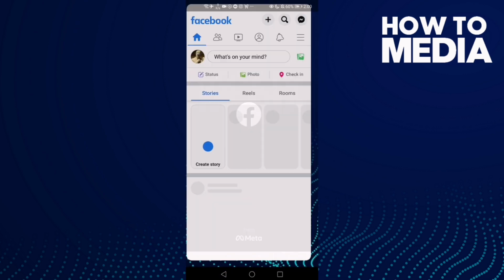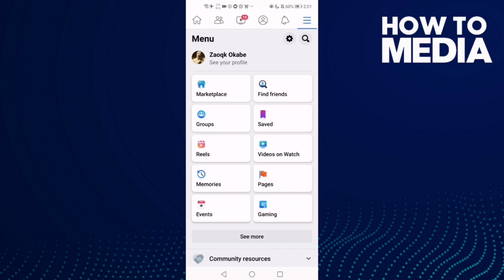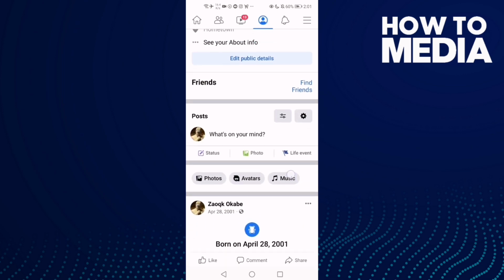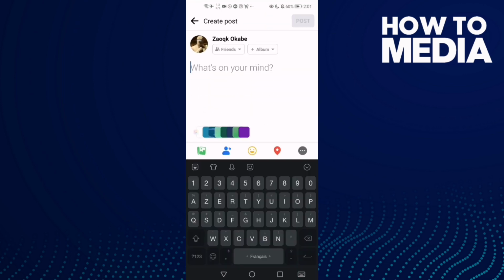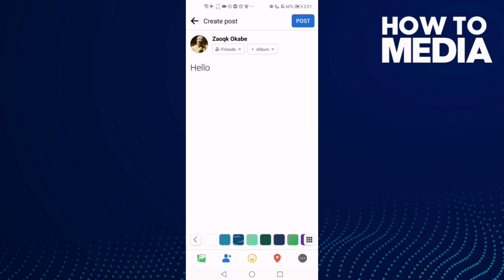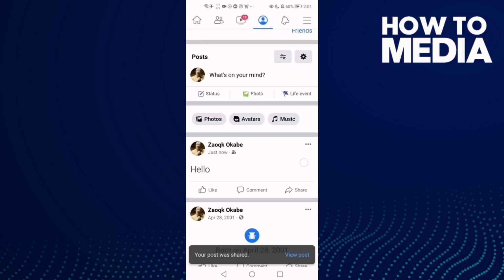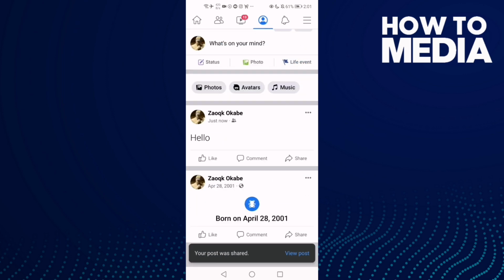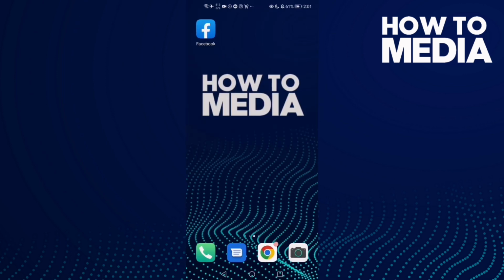How to Post a Text on Facebook Mobile App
in this video we discuss :